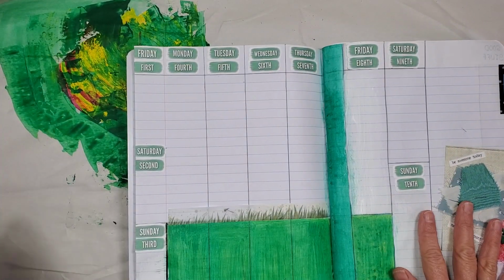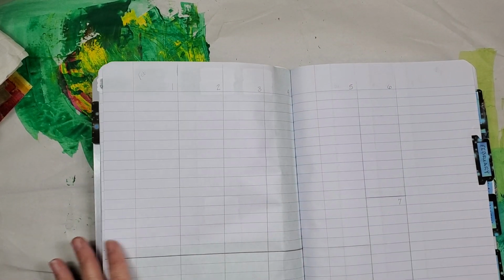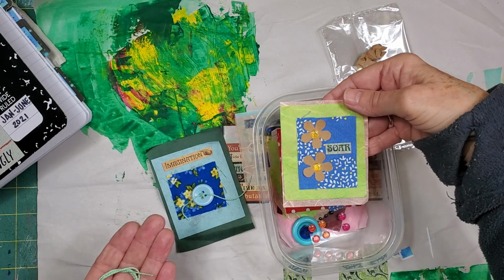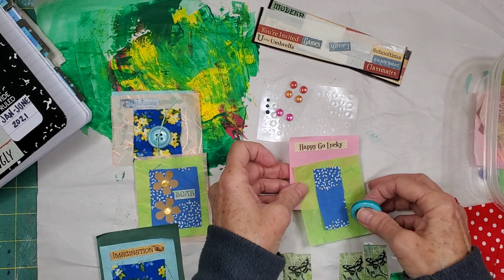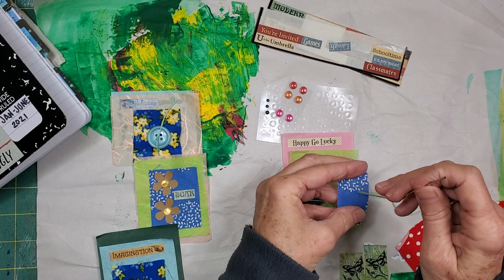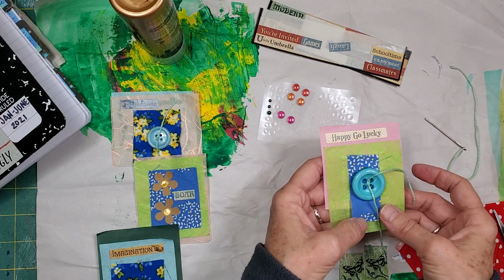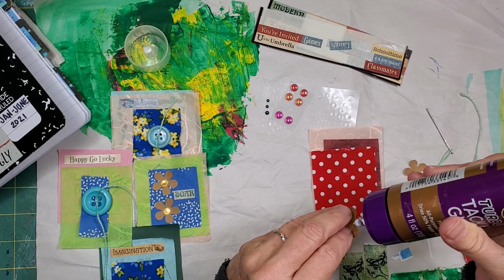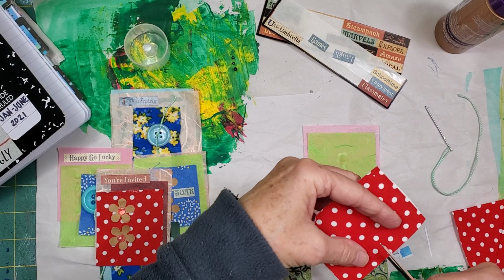Use What You Have Trash to Stash- easy embellishments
Leanne's planner sticker shop